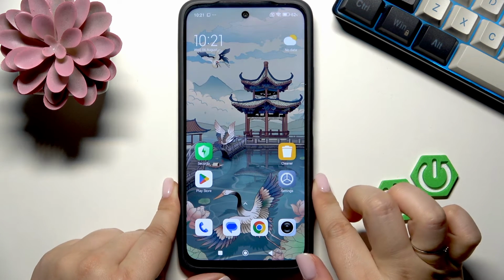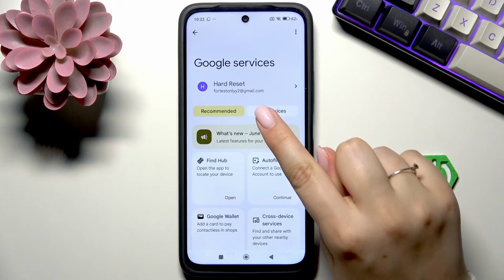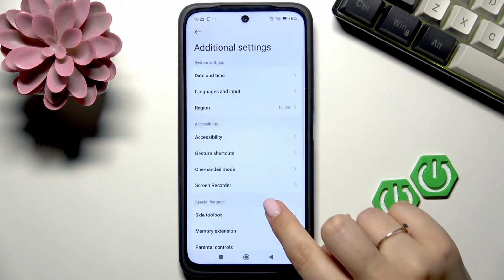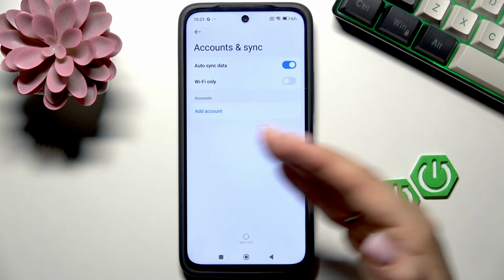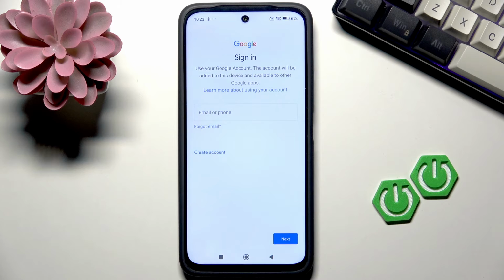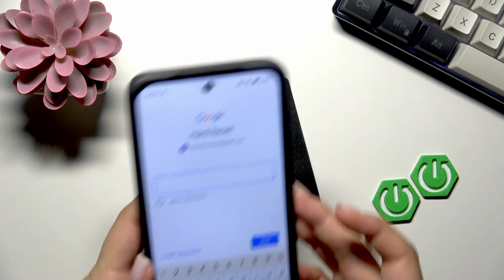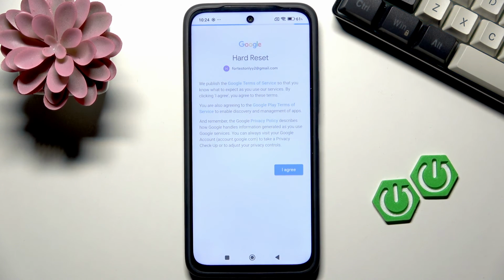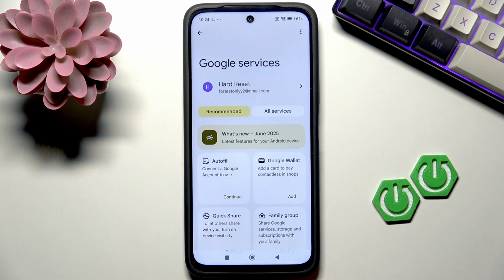REDMI 15 4G – How to Add or Remove Google Account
If you want to manage your Google account on the REDMI 15 4G, this video will show you step-by-step how to add or remove a Google account from your device. Learn the exact settings to access, how to safely remove your account, and how to add a new one using your email or phone number. Whether you need to switch accounts, troubleshoot sync issues, or set up your REDMI 15 4G for the first time, this guide covers everything you need. Make sure you have an internet connection before adding a new account. The process is simple once you know where to look in the settings, and you’ll be able to manage your Google accounts with confidence on your REDMI 15 4G smartphone.

How to add a Google account on REDMI 15 4G?
How to remove a Google account from REDMI 15 4G?
Where are Google account settings on REDMI 15 4G?

0:00 Introduction
0:06 Start with removing Google account
0:21 Open Settings and find Google section
0:46 Go to Additional Settings and Accounts & Sync
1:03 Remove Google account
1:15 Add a Google account
1:35 Enter account details and sign in
2:22 Accept Google terms and backup options
2:41 Confirm account added